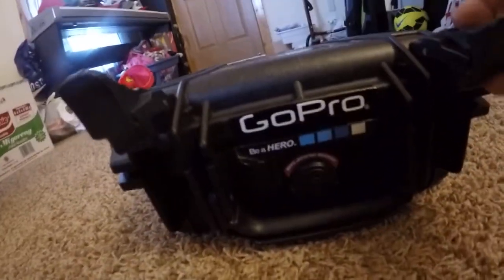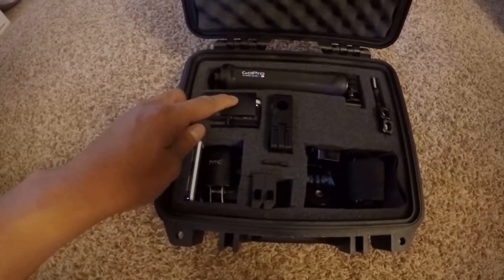Pelican 1200 Case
This video is to help people decide of which pelican case to get. I use my GoPro for mainly fishing and cycling. I didn't want a big case so the Pelican 1200 Case was perfect.  Message me if you want more information on how to setup your pelican case.